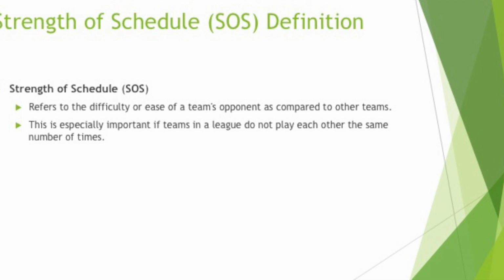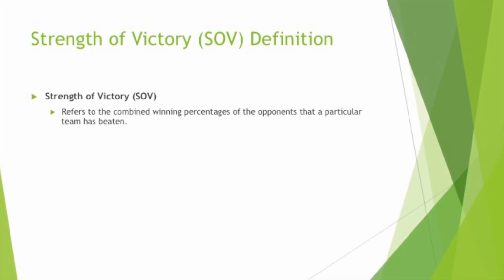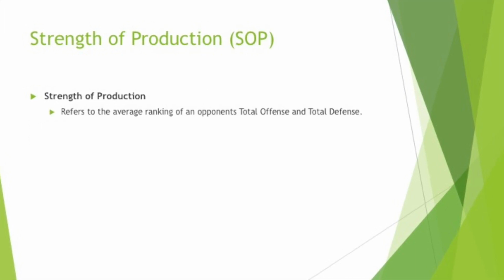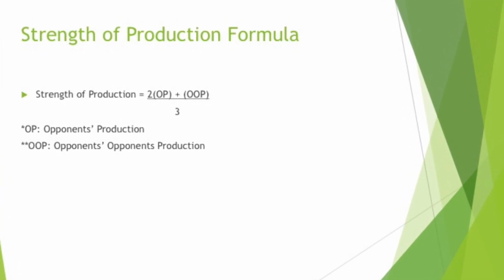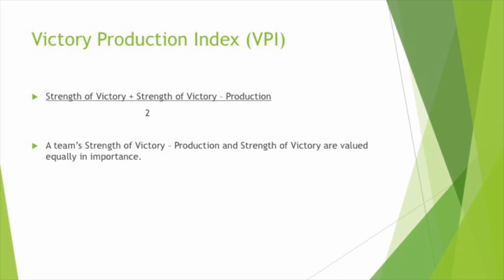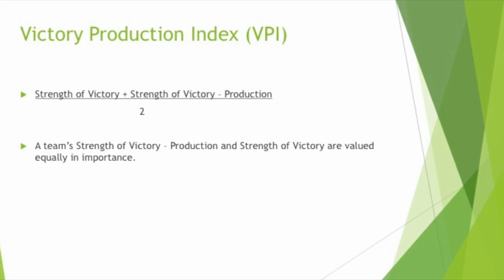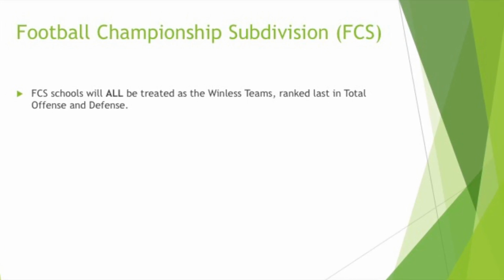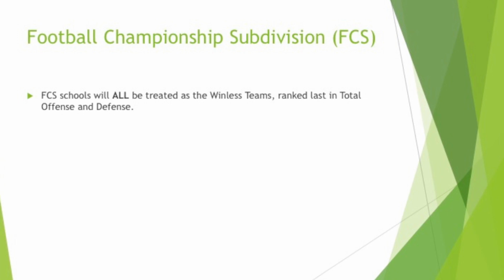Episode 4: College Football Rankings VPI Formula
This is my long awaited video breaking down my Victory Production Index (VPI) Formula. Get ready to math it up and learn every aspect of how I plan to come up with week to week College Football rankings.